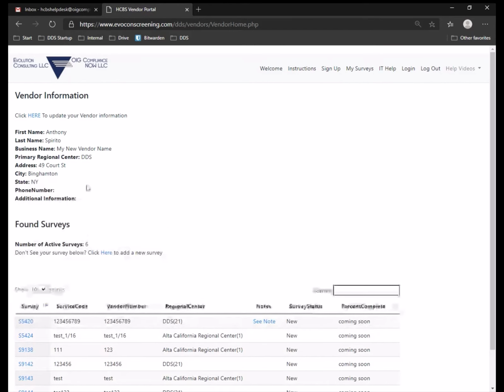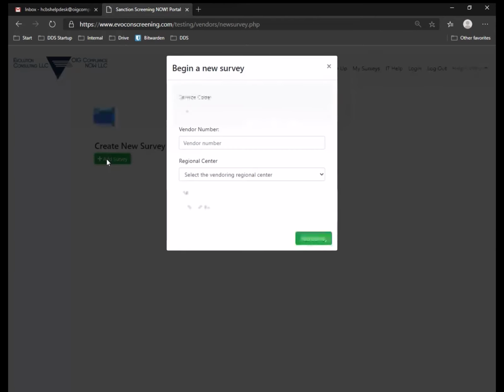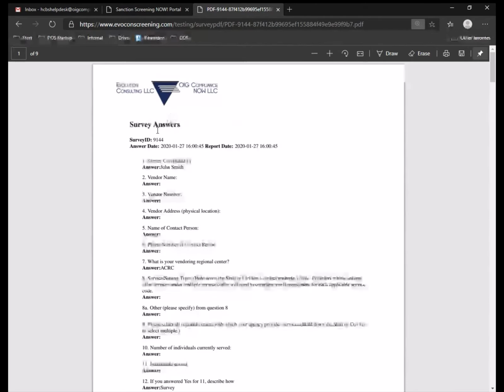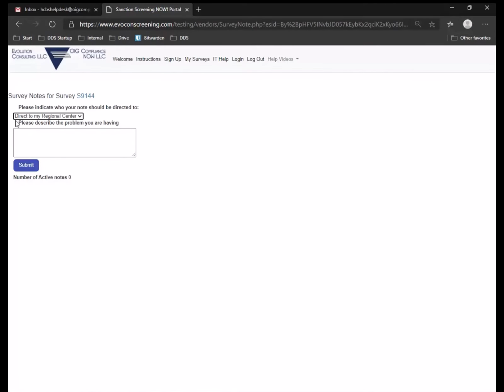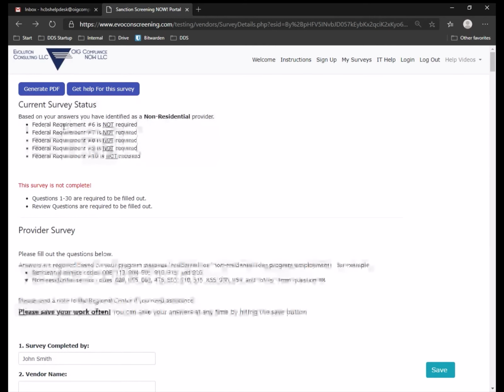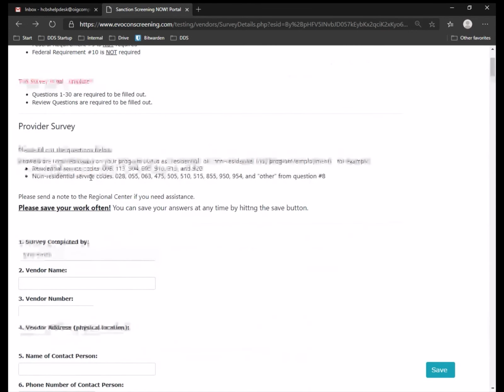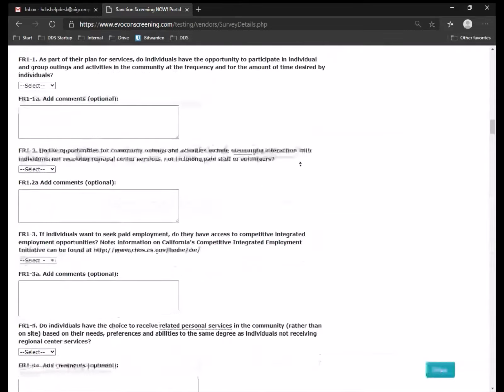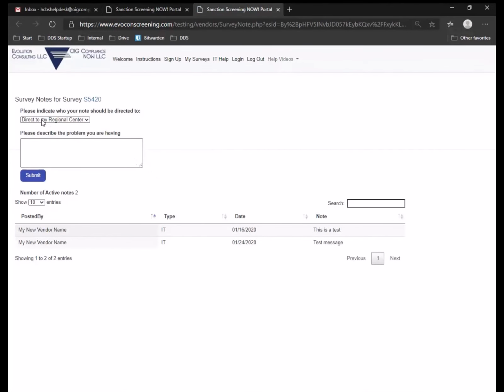Filling out a Vendor Survey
If you have any issues that this video does not address, please submit a   ticket via the website or send an email to the address provided on our website.